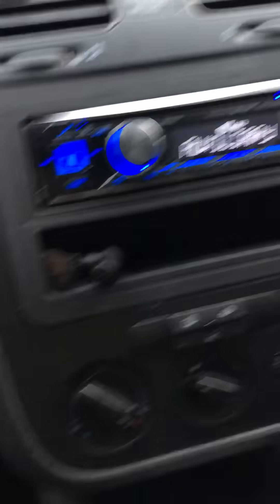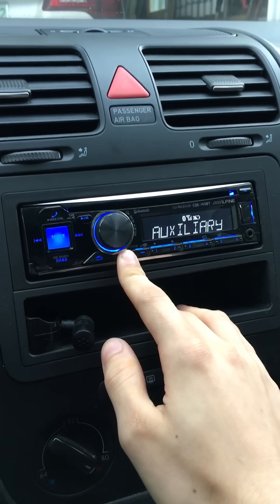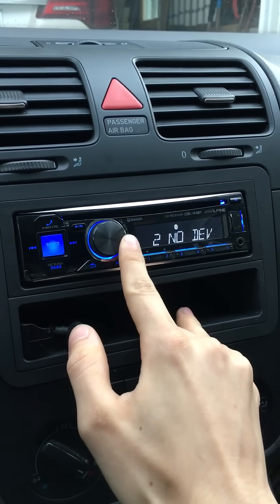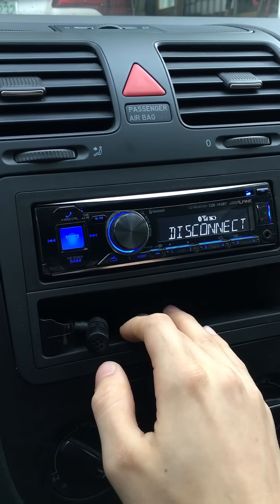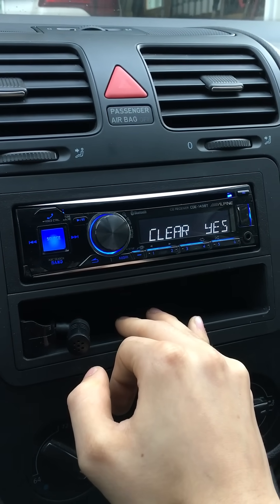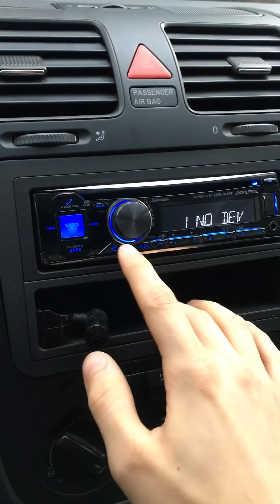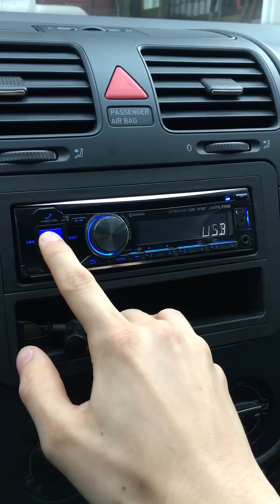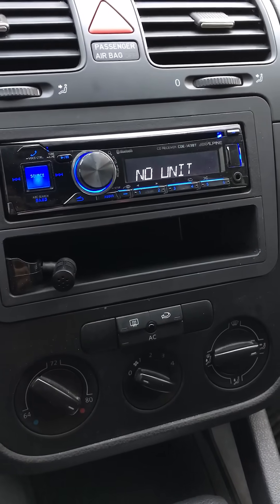Alpine radio Bluetooth connection fix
How to fix your radio that has too many phone connected and doesn't auto connect to your phone. Here's how to fix it on an alpine radio. This is for multiple radios not just this alpine. Try it out.